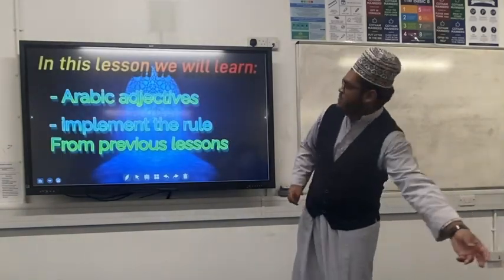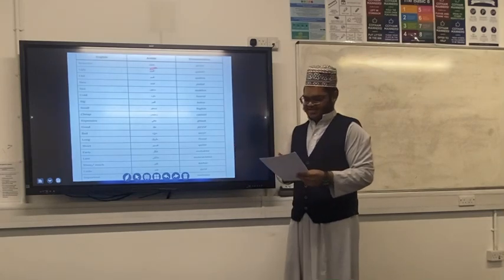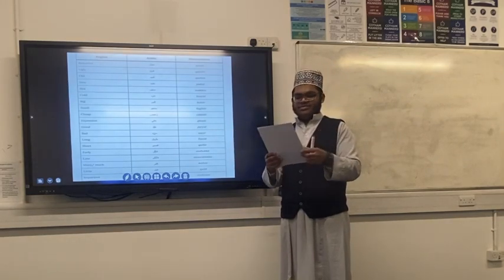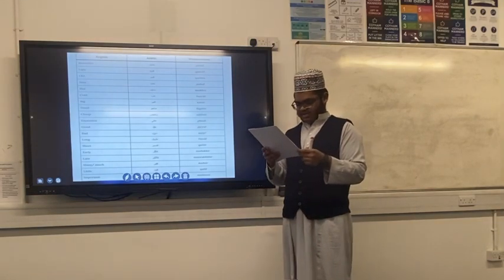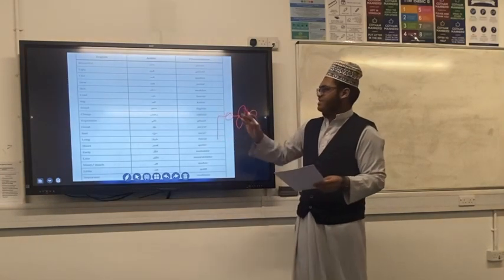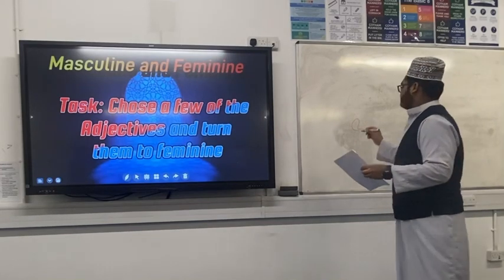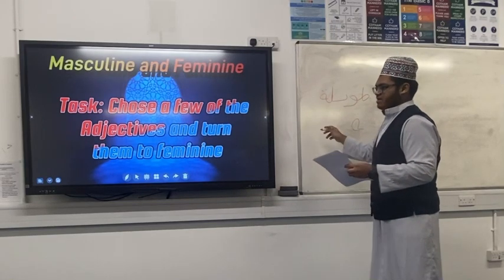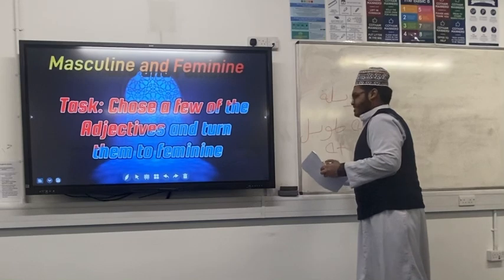Arabic lesson 6 - Arabic adjectives - brining in all the rules we have learnt so far